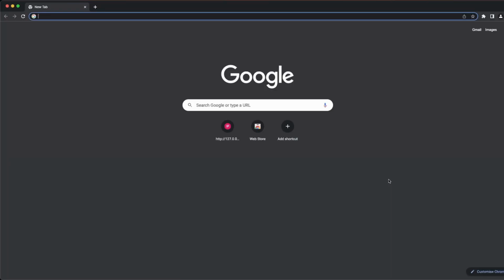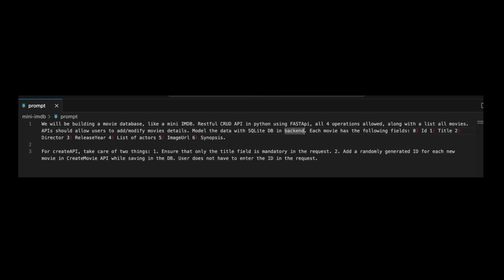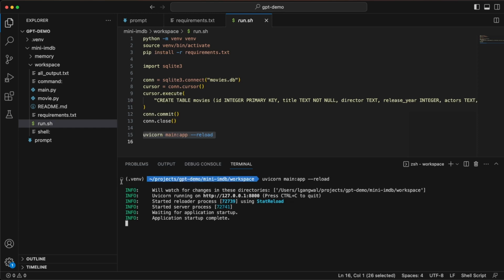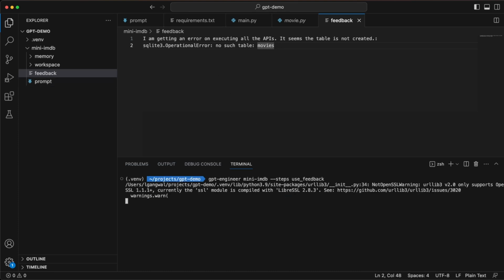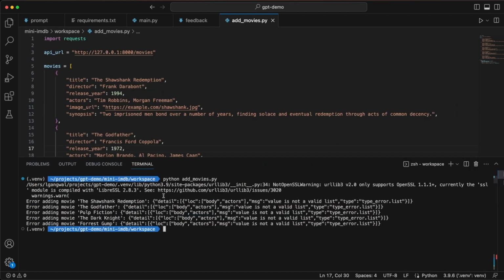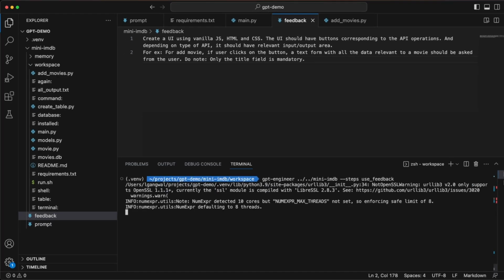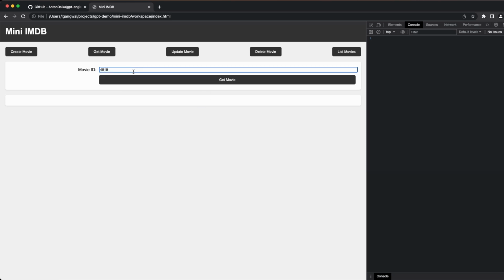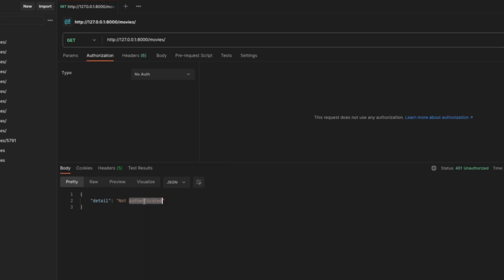Using GPTEngineer to build a full stack app! (with zero coding)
In this video, I will build a full stack application(mini IMDB) using GPTEngineer, the latest Python based AI framework. It will have a backend server using Python's FASTApi, a database(SQL) as well as a basic UI(Vanilla JS). I will also add additional features like authentication.

This is powered by ChatGPT(GPT4 model) in backend. Any LLM model can be used.

00:00 Intro
01:02 System design
01:30 Setting up GPTEngineer
02:30 Creating first draft of project
04:30 Creating backend server
06:30 Using feedback to fix issues
10:30 Creating a frontend
13:20 Adding authentication
14:50 Practical uses of GPTEngineer